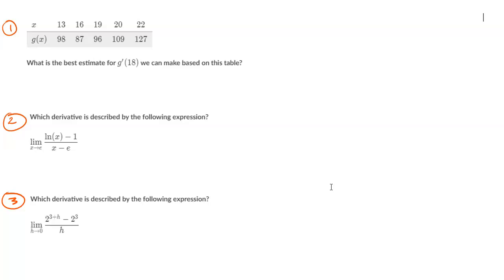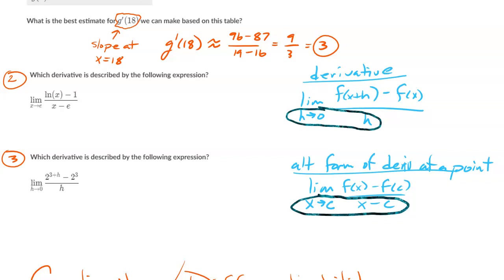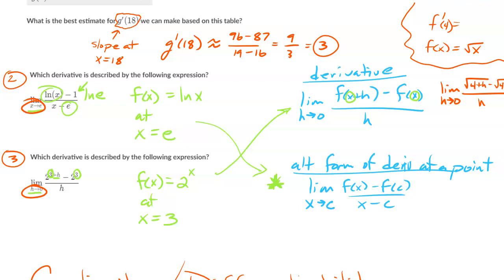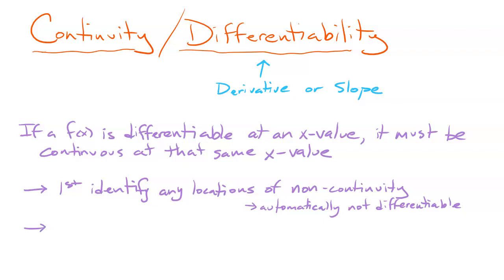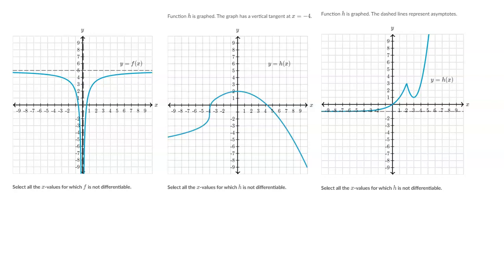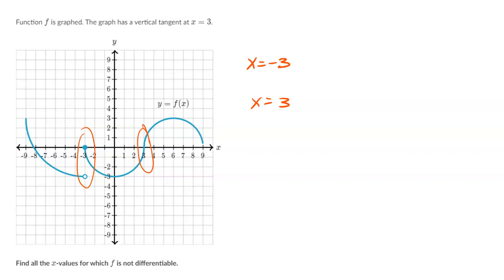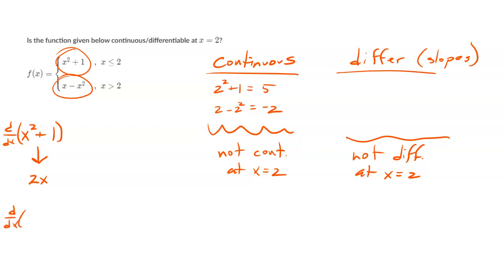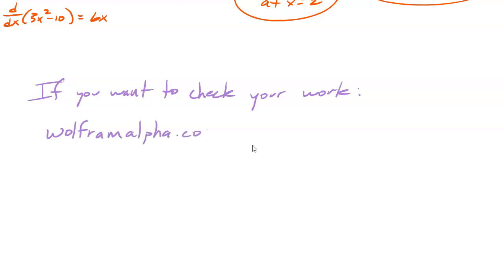Unit 2 Day 2